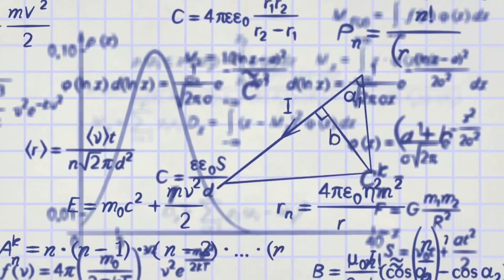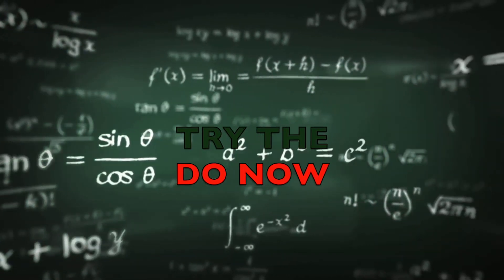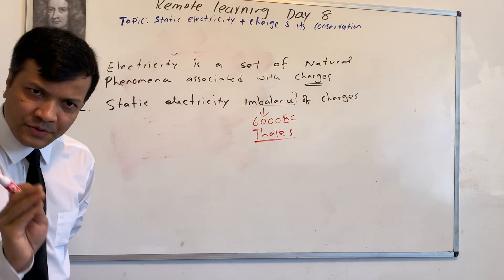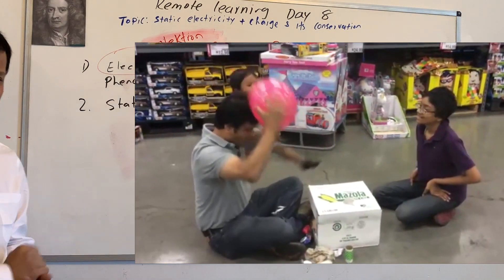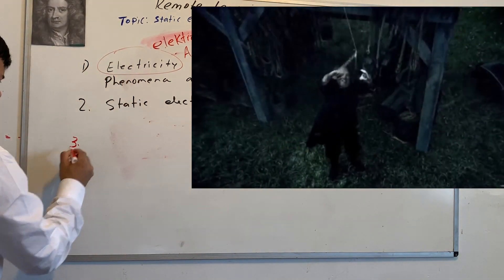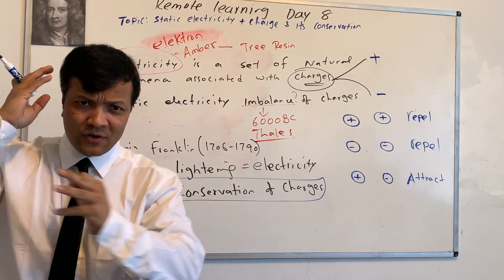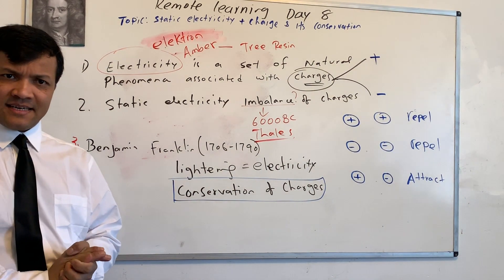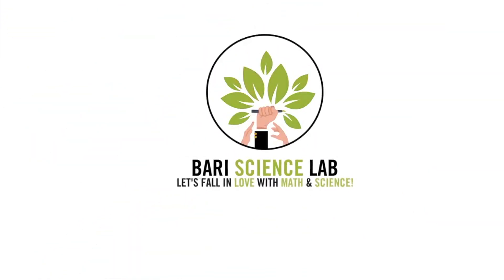Physics Lesson # 8 : Static electricity + Electric charge + Conservation of Charges